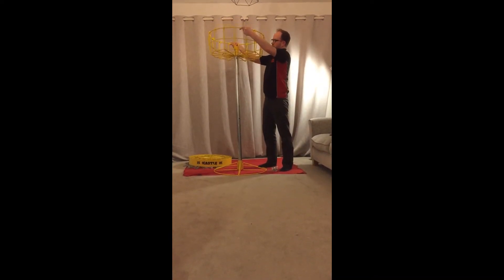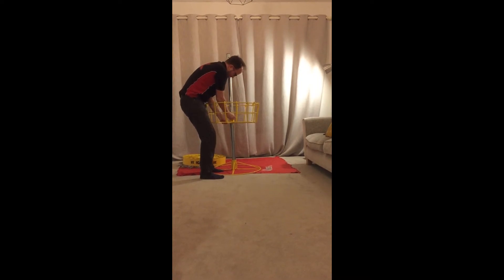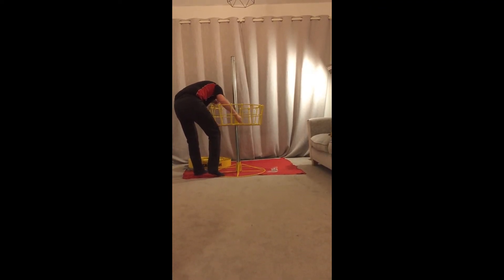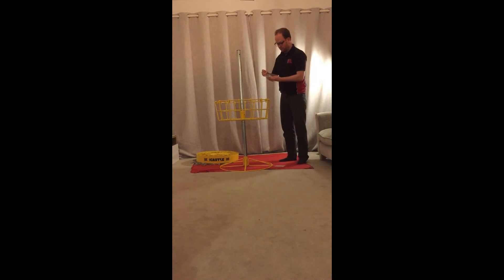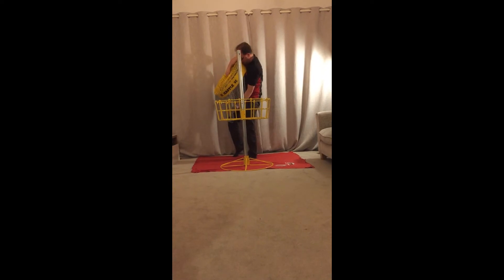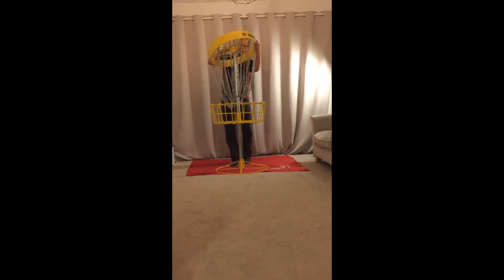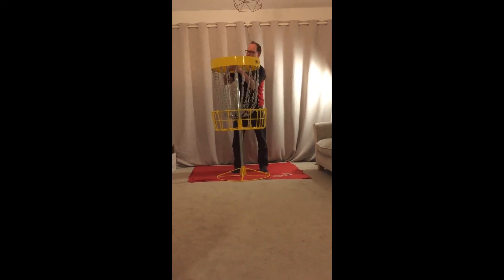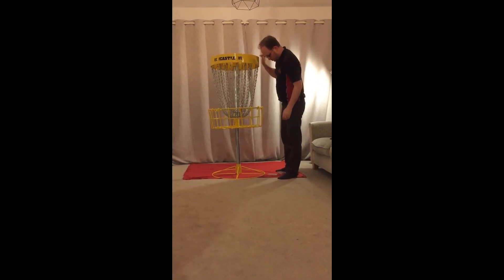Castle basket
Quick assembly guide for the brand new Castle Basket from Disc Golf UK.